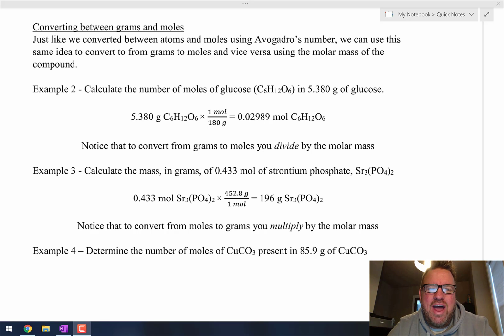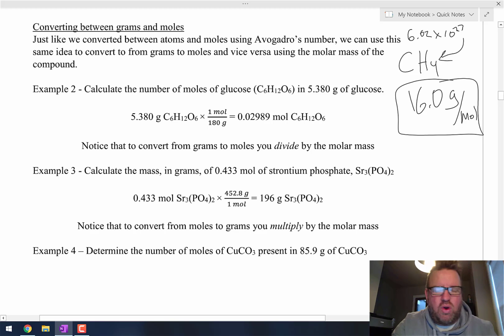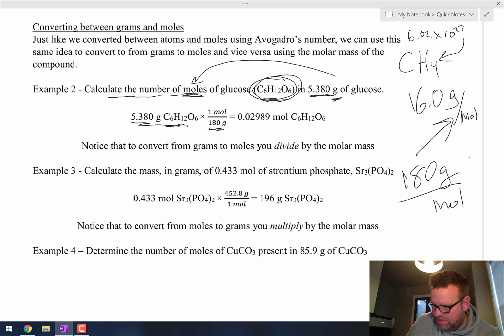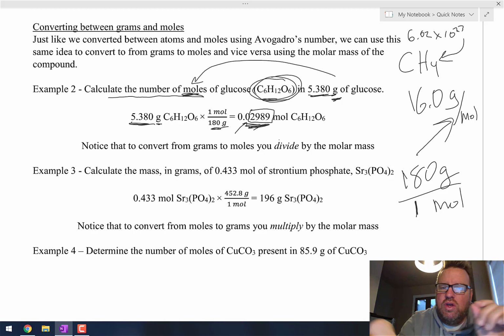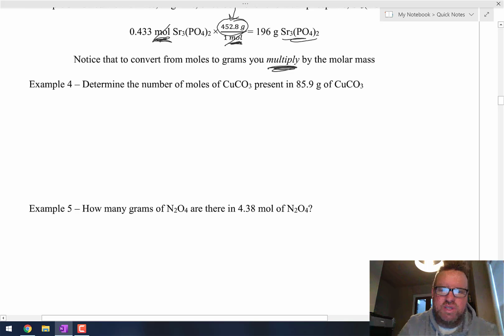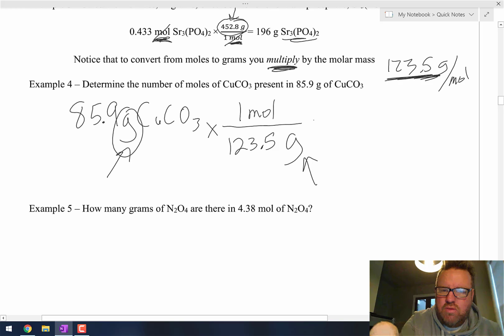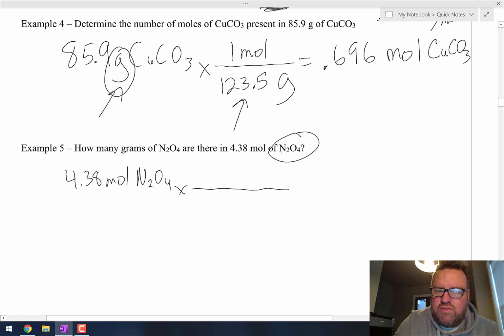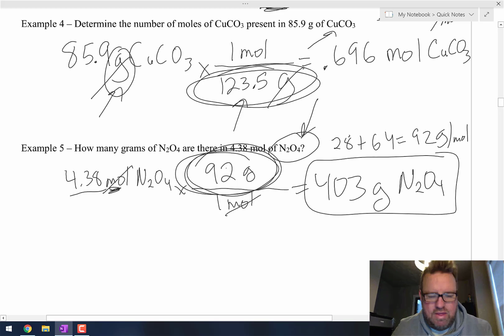Unit 4 Lesson 4.3 - Conversions between grams and moles